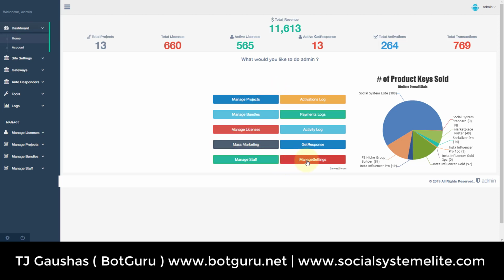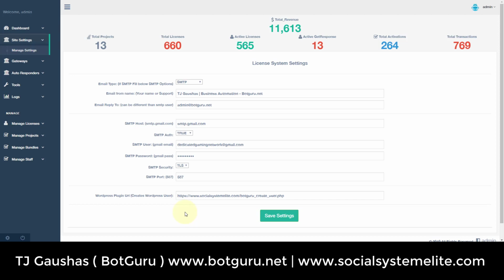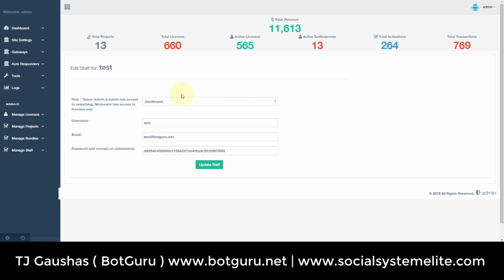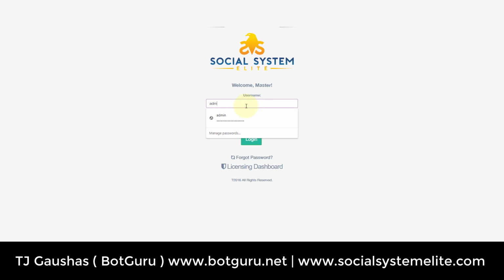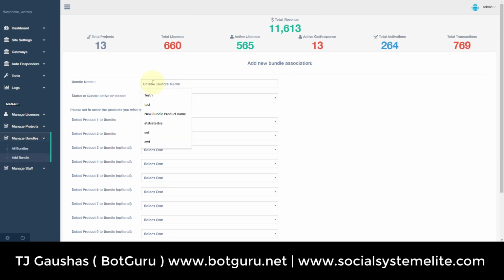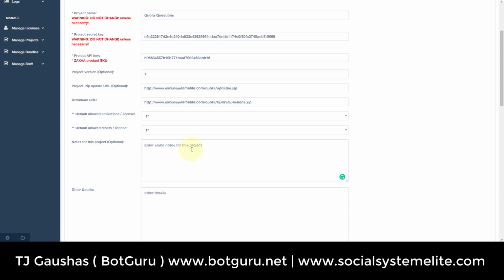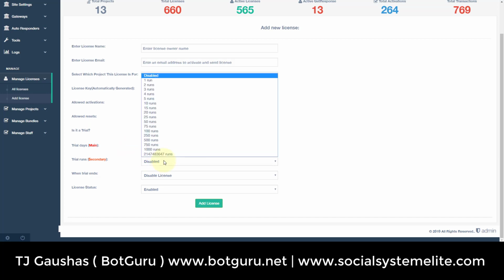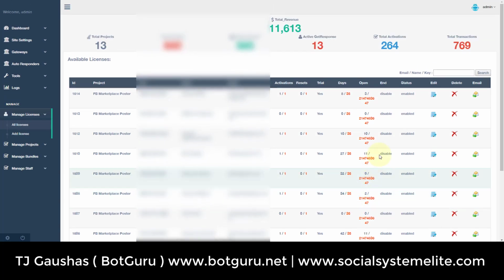UbotLocker Golden Release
UbotLocker PHP 7+ enabled
Additional Features and Functions
Faster Running
Many Changes

Skype
emw-dgn

New License System Coming Soon to Botguru.net